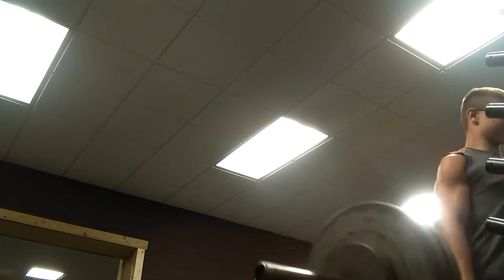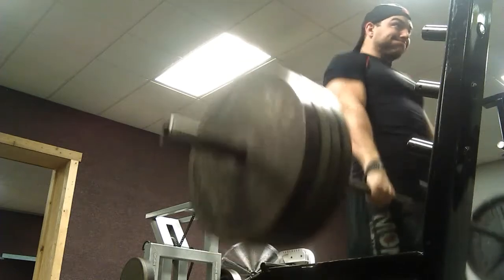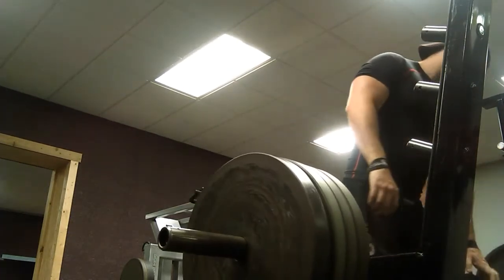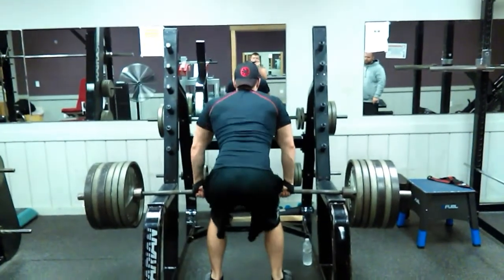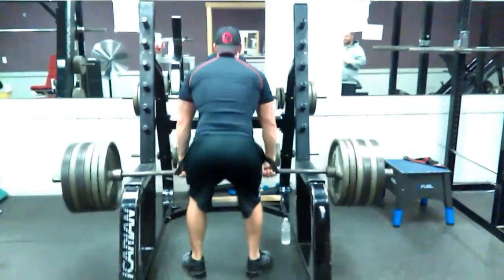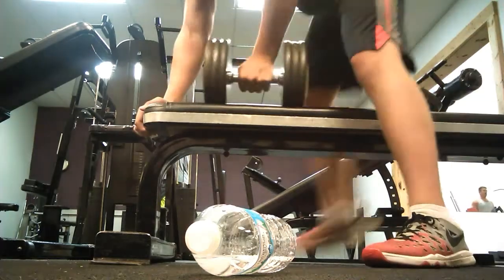Deadlifting shirtless! Back day!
Hey guys today we got back and did some shrugging. Also I Deadlifted shirtless today so you can see my bulging masculine six pack in the process. Peace